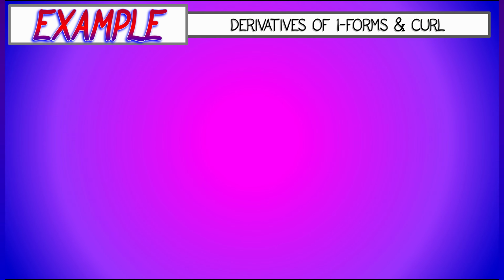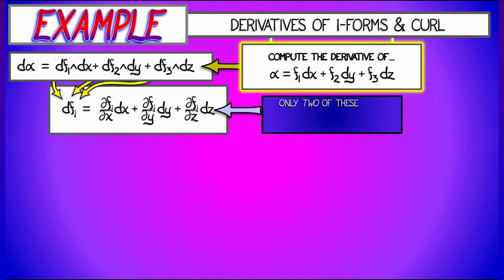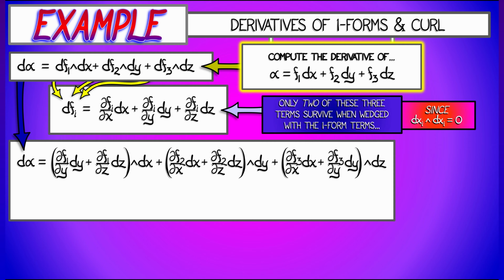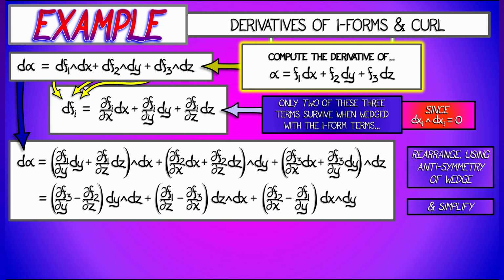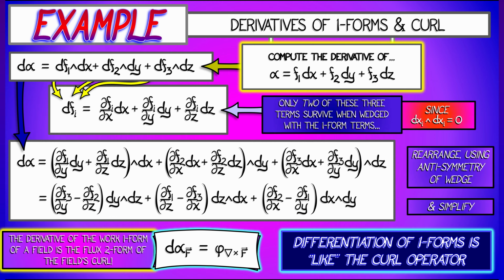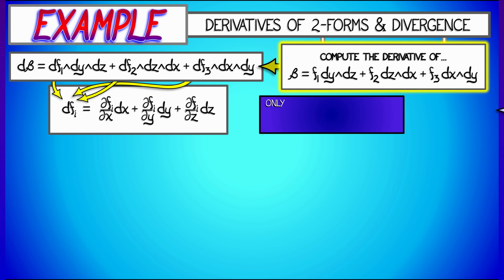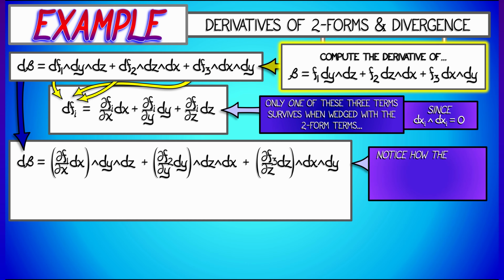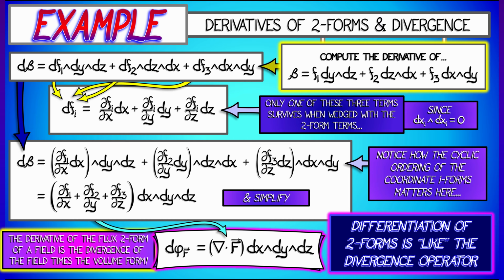CalcBLUE 4 : Ch. 8.5 : Grad, Curl, & Div Redux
Let's do a few involved examples of derivatives of form fields in 3-d. This will help us relate the differentiation operator of form fields to the various types of derivatives (grad, curl, and div) of scalar and vector fields.